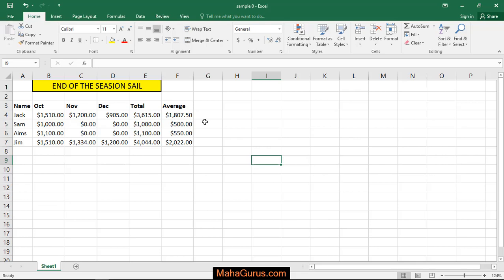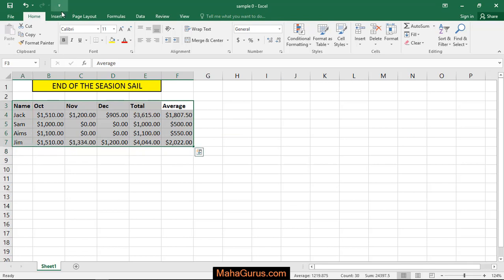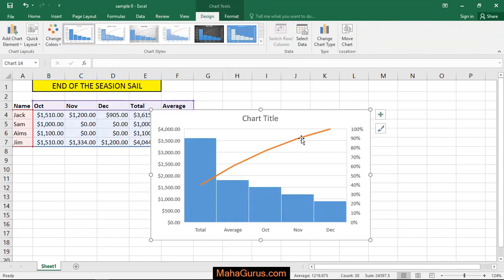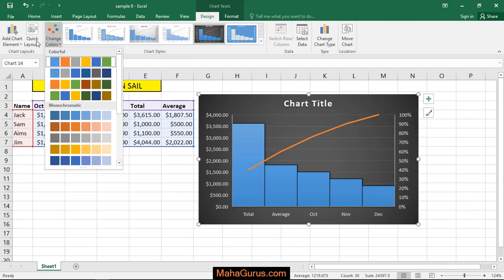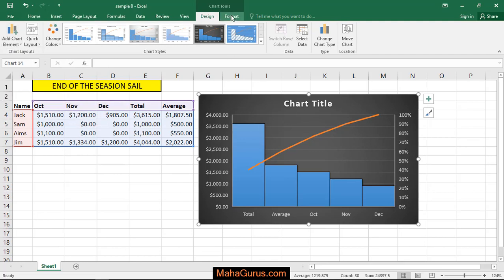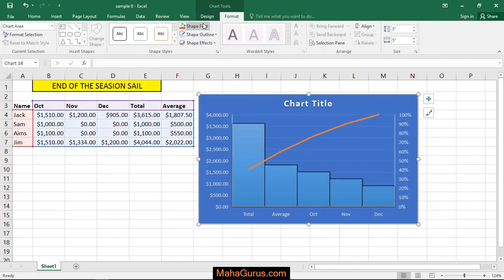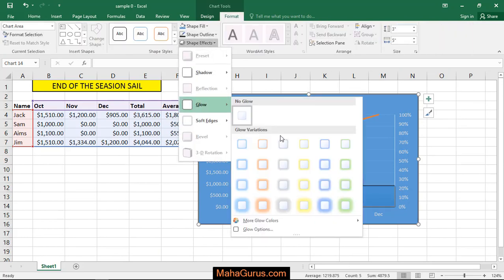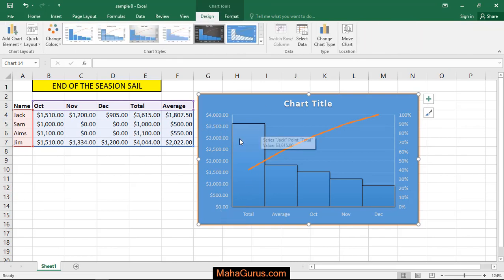How to Apply Histogram in Excel- Apply Histogram in Excel Tutorial